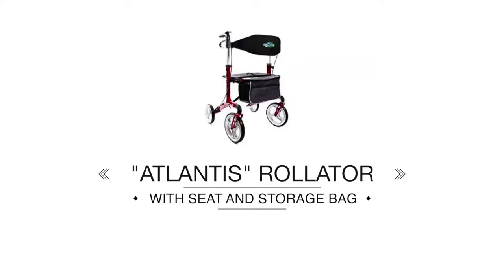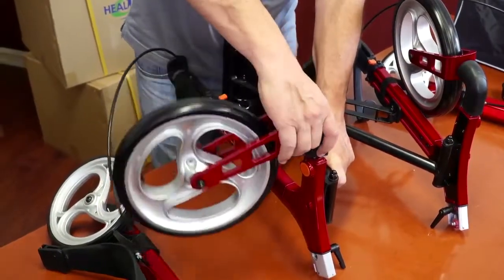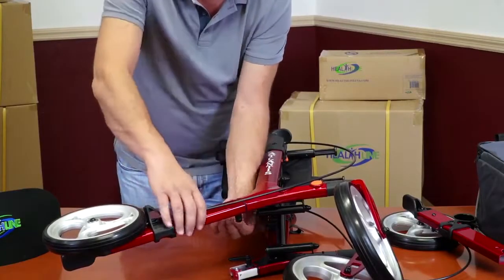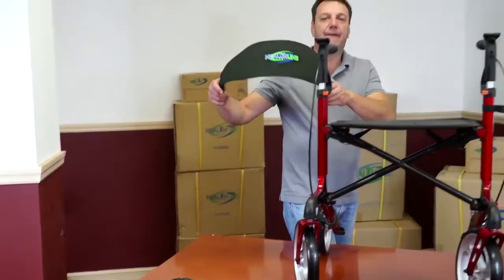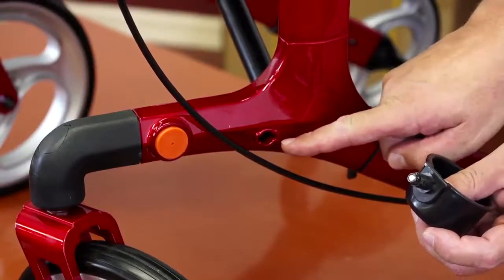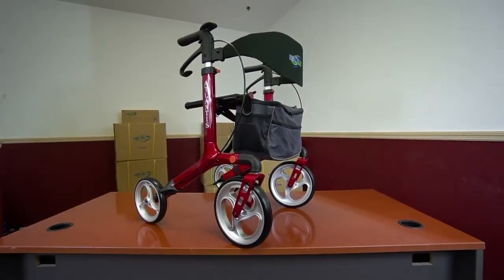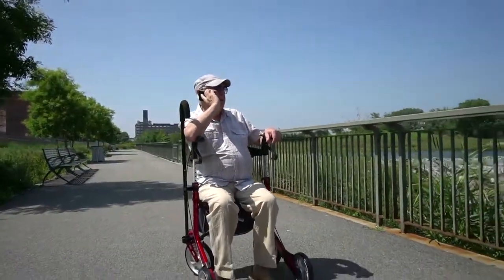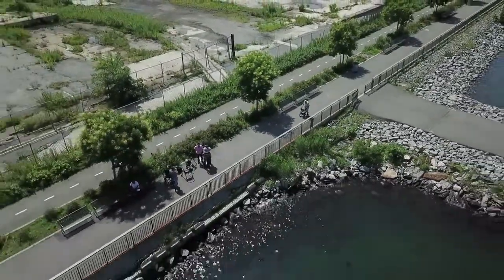HL 421 Atlantis Rollator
Rollator walker is a practical solution for daily life of a disabled person, a patient who has partially lost dexterity due to illness or a trauma. This maneuverable rollator walker facilitates going distances, no matter the surface. High-quality 10 inch wheels are rubberized for stability. It is easy to store and transport thanks to easy folding. This rollator walker is a handy solution for caregivers. Requires little space for storage. Sturdy aluminum alloy frame, comfortable seat and a storage bag make this rollator a premium solution for people given care to. Adjustable handle height allows to setup this device in accordance with patient’s height.